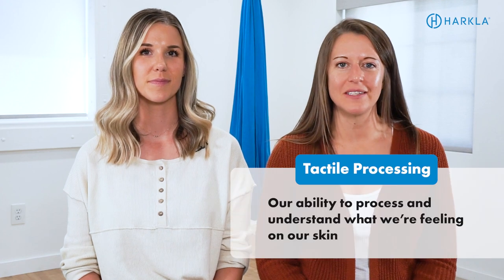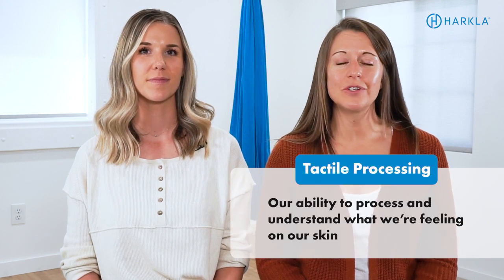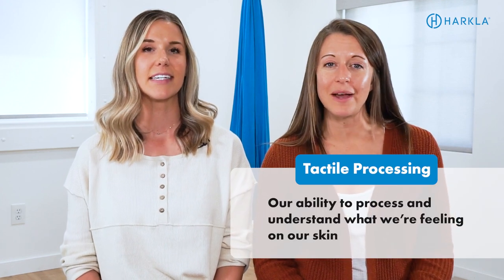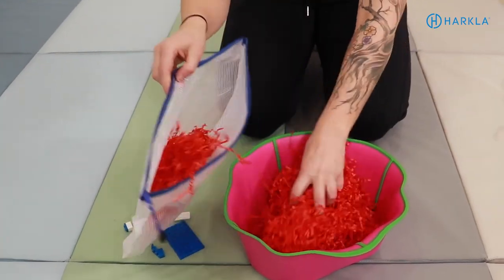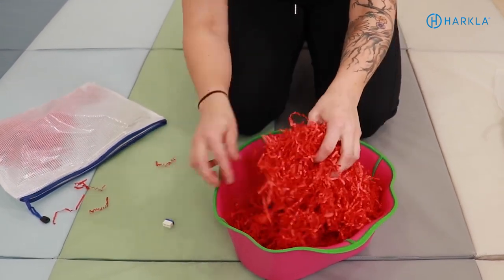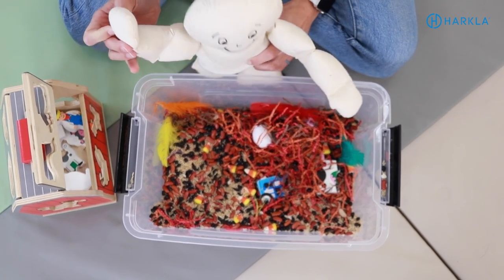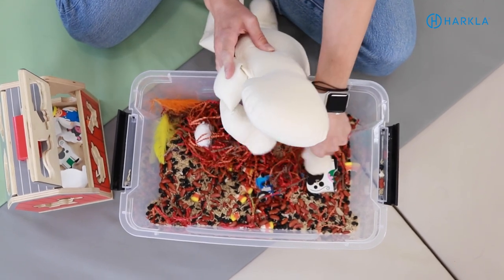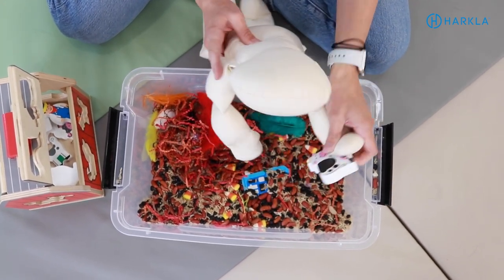Top 5 Ways To Use a Sensory Bin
Sensory bins are beneficial for so many reasons! We've seen a lot of pros and cons about them on social media, so this video teaches you how to use sensory bins in a variety of functional ways! We love sensory bins and always have, so we hope this video helps you feel the same way.

00:00 Introduction
00:45 What is a Sensory Bin, and Why Use One?
01:51 Sensory Bins for the Olfactory System
04:09  Sensory Bins for the Visual System
08:00 Using Your Feet in a Sensory Bin!
09:48 Activities of Daily Living (ADL) & Sensory Bins

👩‍🏫 Want to learn even more about using sensory strategies to help your child with sensory challenges?

We have a full course all about Sensory Diets!

You'll not only get in-depth info about Sensory Processing Disorder, you'll also learn:
⭐️ What is a Sensory Diet?
⭐️ Sensory Preferences + Emotional Intelligence
⭐️ When to Use a Sensory Diet

🔗 Links 🔗
Podcast Episode 33 - The Power of Touch for the Tactile System

Scissor Tongs and More